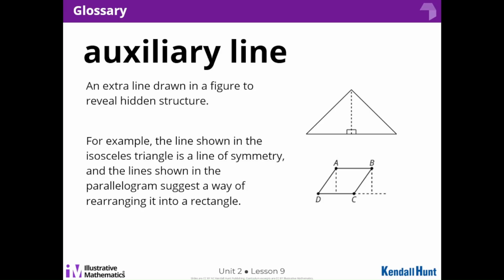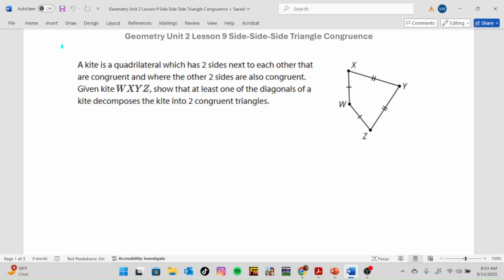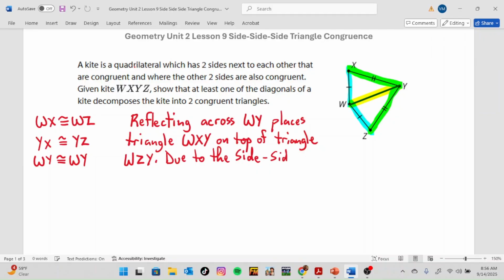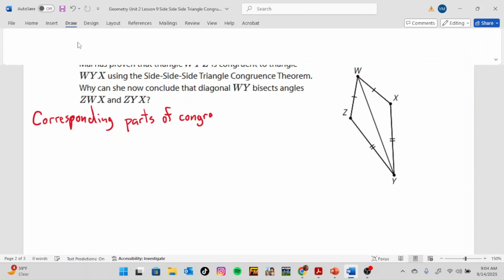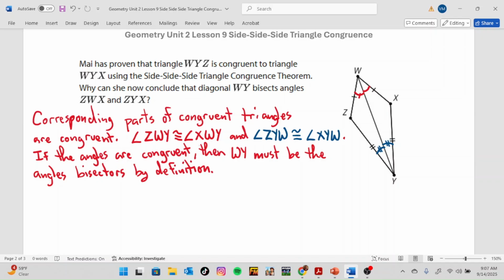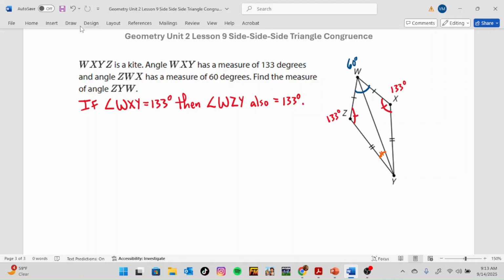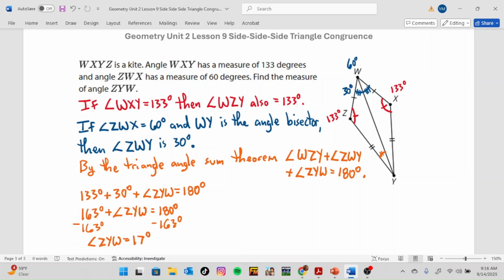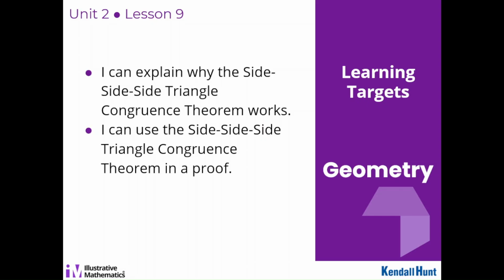Geometry Unit 2 Lesson 9 Side Side Side Triangle Congruence Theorem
You can book one-on-one tutoring sessions on the following websites:
I can explain why the Side-Side-Side Triangle Congruence Theorem works.
I can use the Side-Side-Side Triangle Congruence Theorem in a proof.